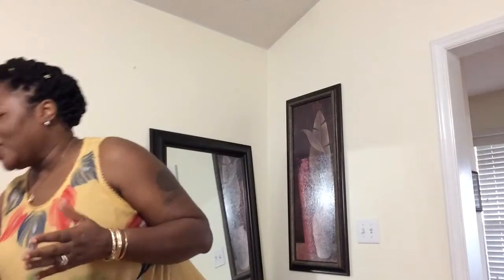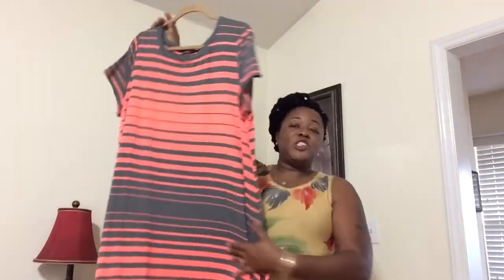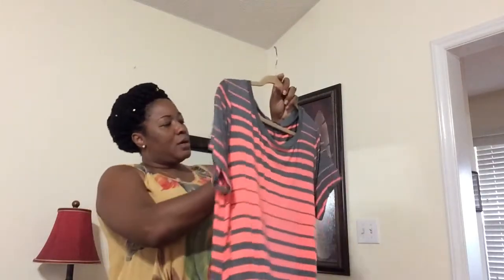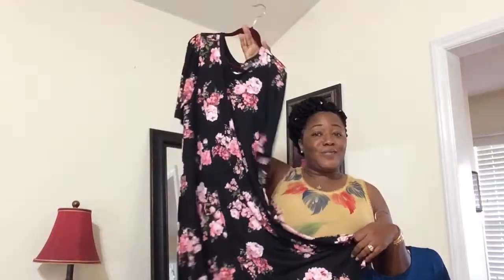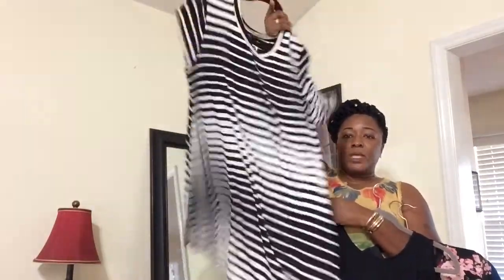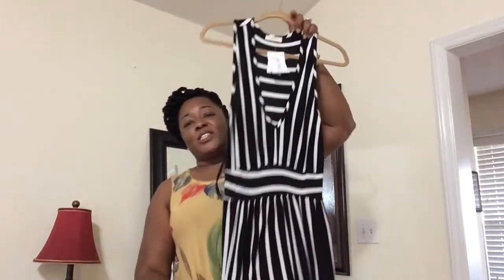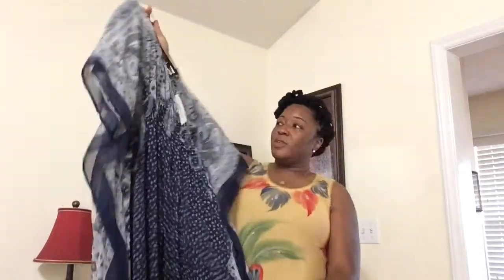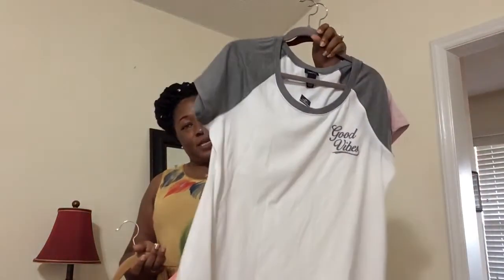Swing Dresses... Shopping on a Buget Summer Fashion